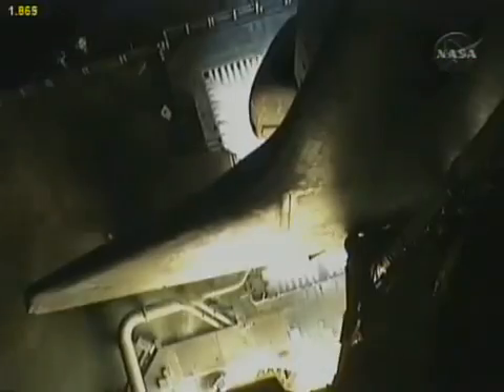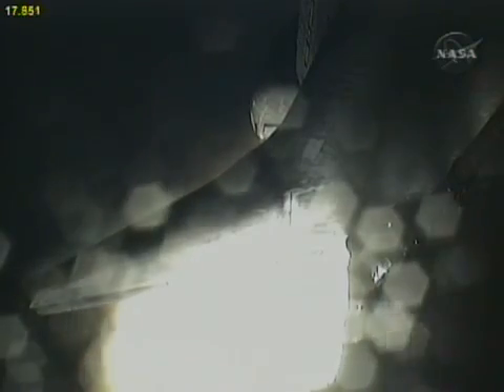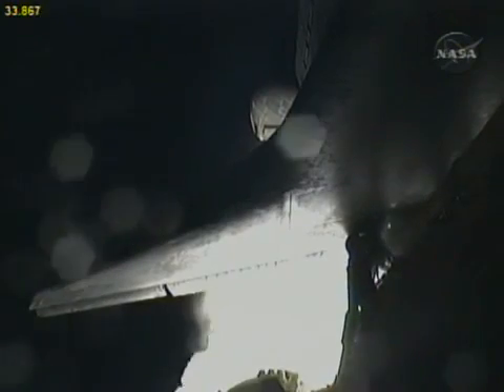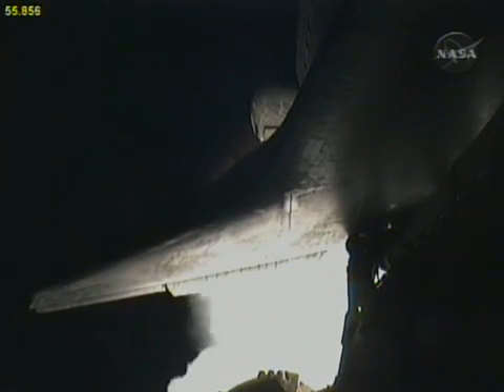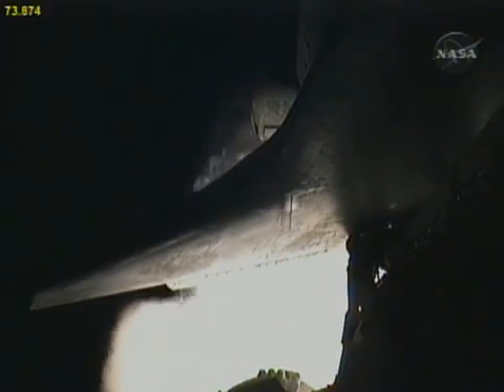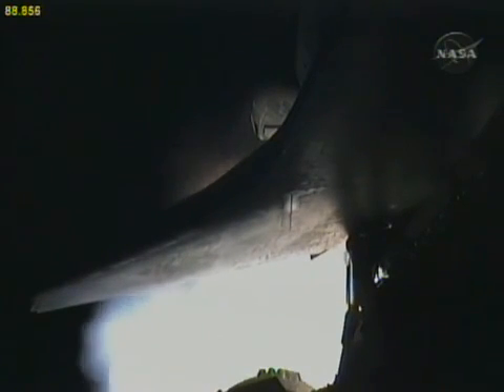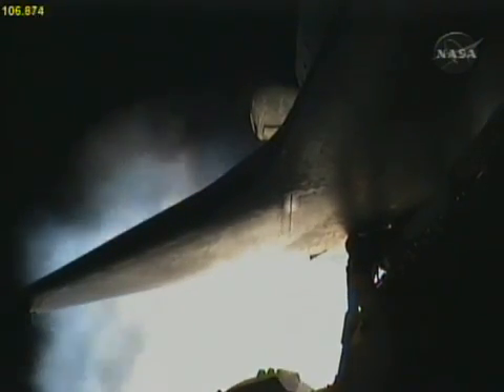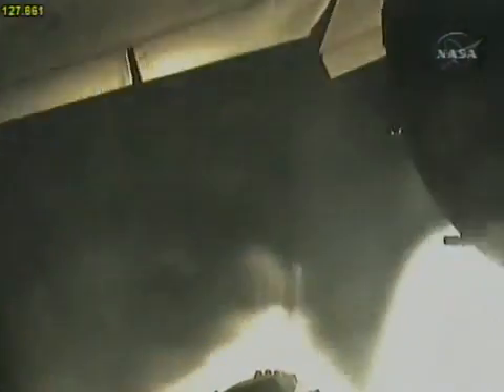2008 Nov 14: Shuttle Launch STS-126 (Endeavor) -- Starboard SRB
RocketCam view of this night launch from liftoff through high-altitude SRB jettison.